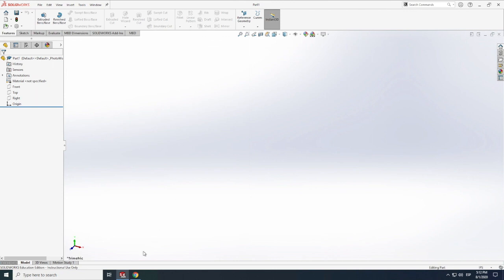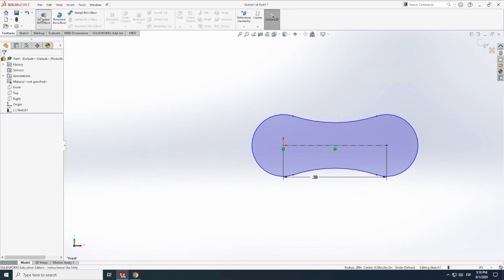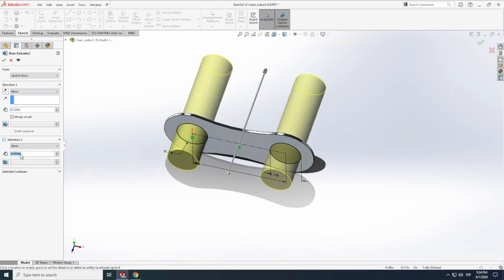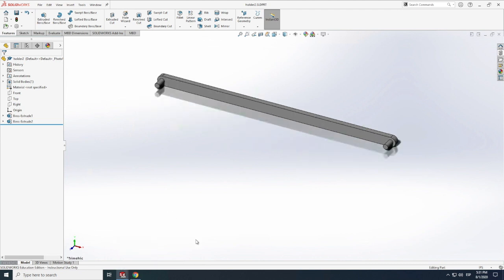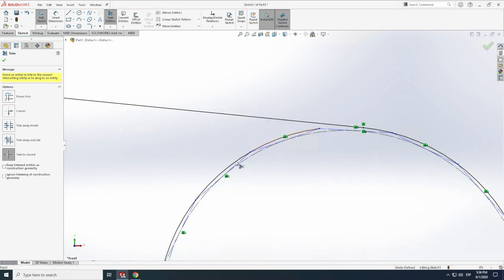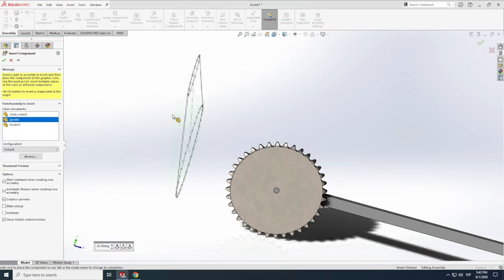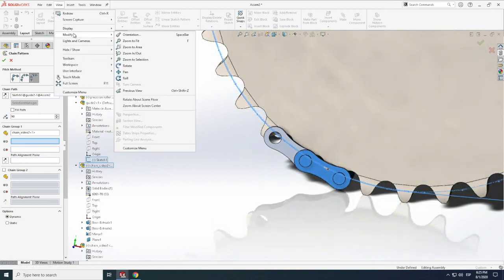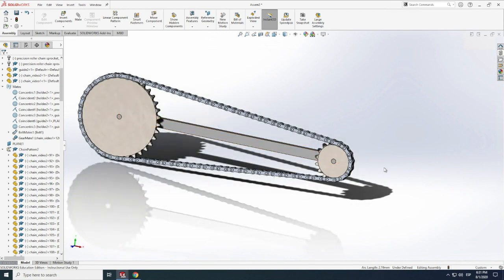Getting started with Solidworks: Video 12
On this video, we continue with our exploration of the many different tools in Solidworks. In particular, you'll learn:
- How to make a bicycle chain (or a chain linear pattern around a guiding curve)
- How to import gears into your assembly

The example in this tutorial is to make a bicycle chain that will be used in later videos.

(chain calculator for finding the center to center distance)